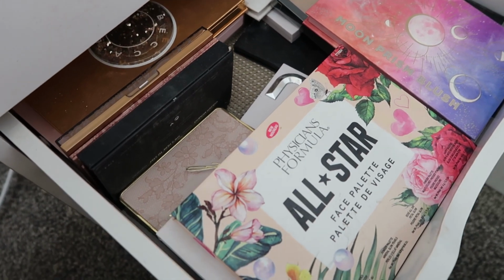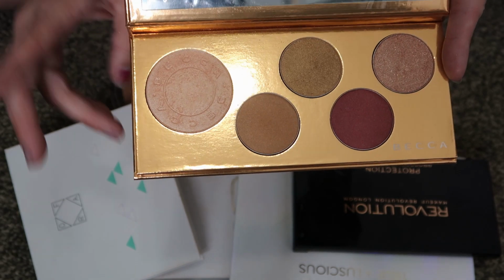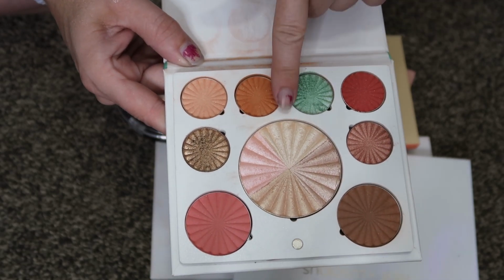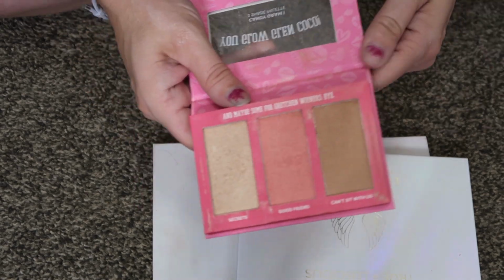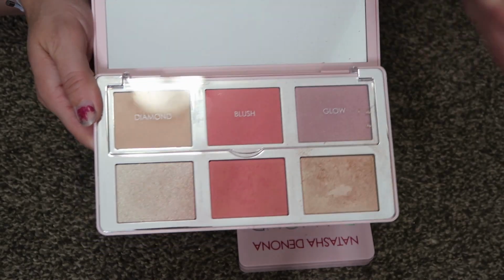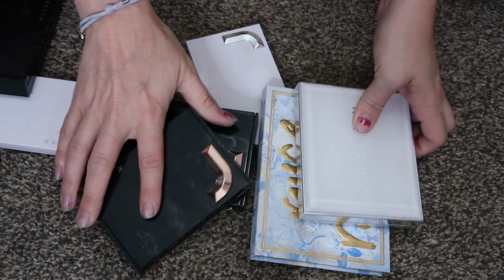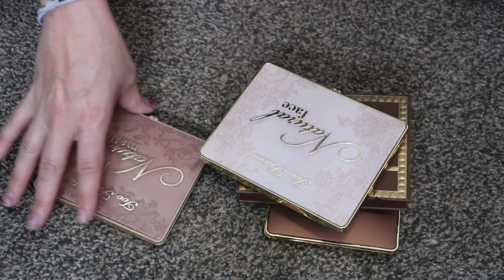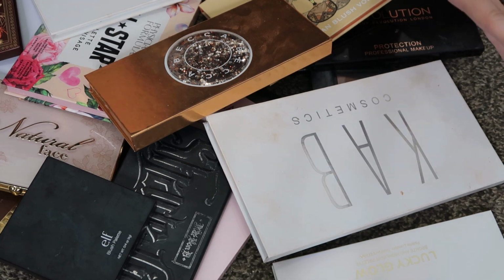PALETTE DECLUTTER | ONLY KEEPING HALF | 2022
Couples channel: next wave duo

CREDIT